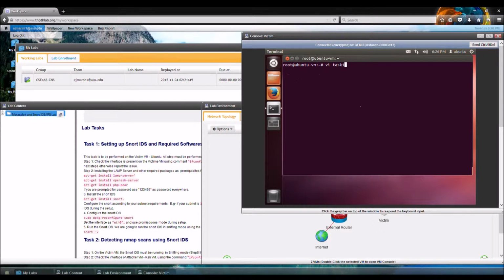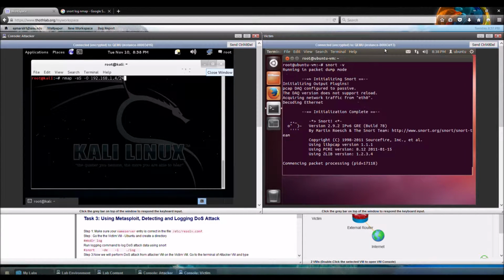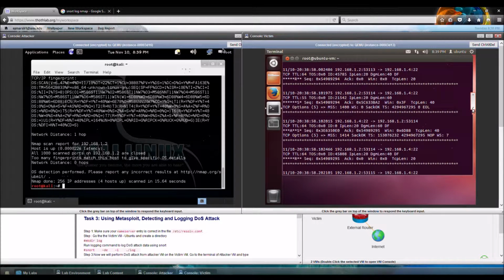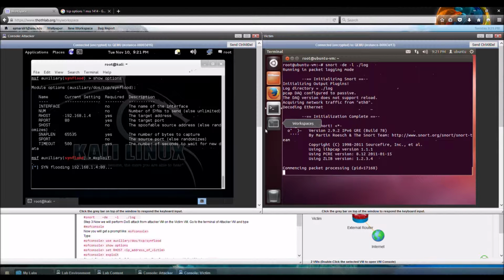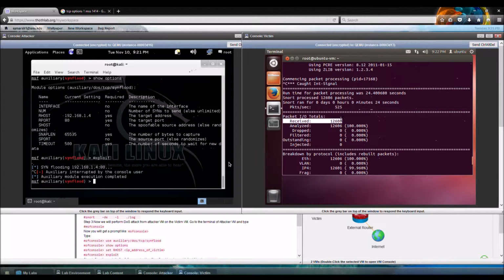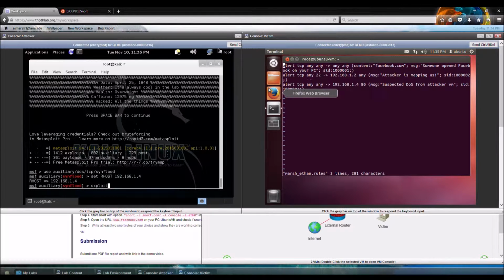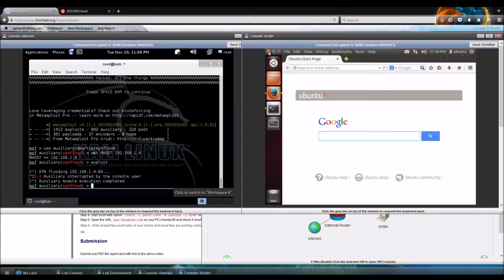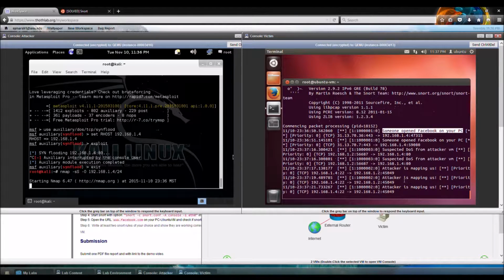CSE 468 Network Security Lab 4 HD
CSE 468 Network Security Lab 4